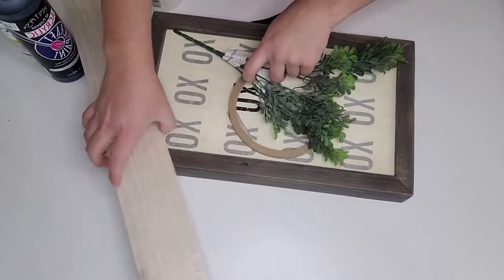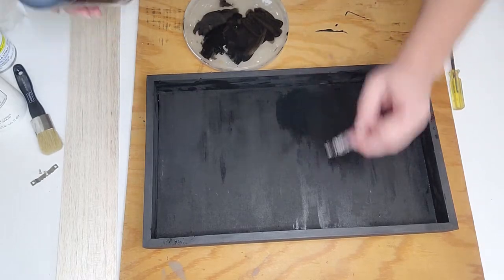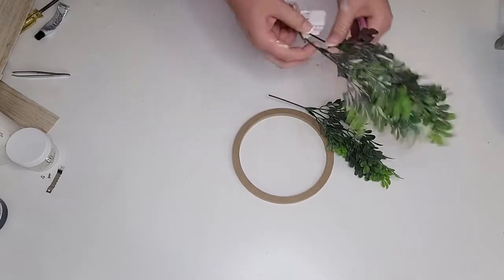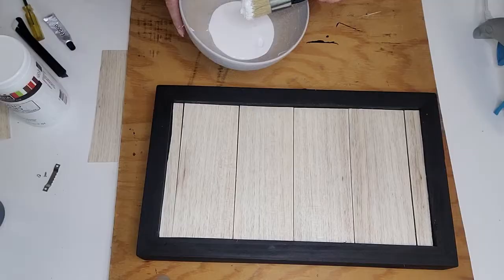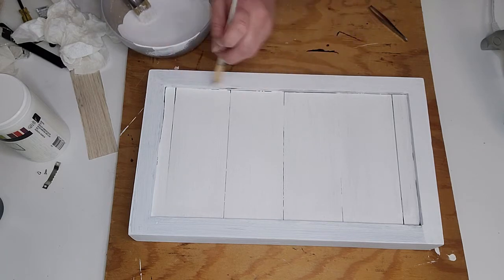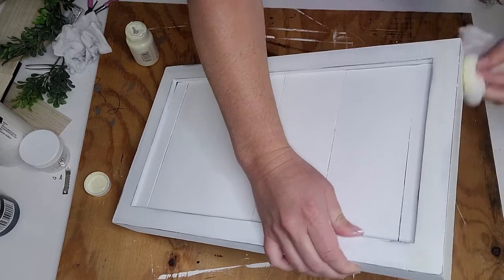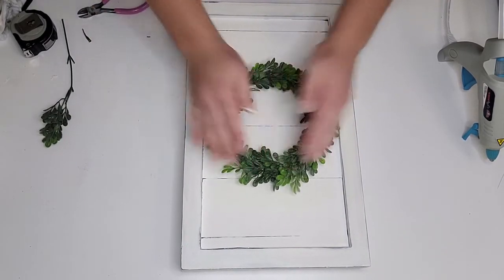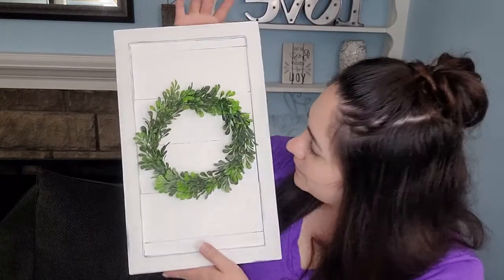Thrift Flip Home Decor DIY | Framed Shiplap Sign | Farmhouse Home Décor | How To Make Faux Shiplap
Join me in my latest thrift find!  I share a tutorial on how I flipped it into this beautiful, easy piece of farmhouse decor DIY! Learn how to create faux shiplap, use chalk paint and wet destress!

I do apologize for my voice/audio being a bit jumpy in this video. I was fighting food poisoning 😖and it was making talking for long breaths of time difficult. 😅 I'm all good though!

Please see the time stamps to jump to the different sections, if you are looking for a certain portion. I hope you are able to follow along the step by step process and most of all enjoy!

Materials used:
Old frame
Balsa wood - for shiplap
Acrylic and chalk paint
Baby wipes/wet paper towel for wet destressing
6" wreath ring
Greenery or flowers of your choice
E6000 & hot glue
Rustoleum 2x clear matte spray paint

0:00 Intro
0:22 Materials
1:10 Prep Work
1:25 Base Coat
2:16 Sealing Base Coat
2:40 "Shiplap" prep
3:57 Wreath
4:48 Attaching Shiplap
5:54 Chalk Paint
7:37 Wet Distress
9:00 Wax Seal
10:11 Clear Coat
10:47 Attaching Wreat
11:17 Final Thoughts/Reveal
13:38 Closer/Final Look

FOLK ART CHALK PAINT SET:

CRICUT MAKER & EVERYTHING BUNDLE:

24" OFF BRAND CRICUT MATS - I've bee using these for a year with no issue!:

DISHWASHER SAFE MOD PODGE:

DR. CRAFTY RESIN:

BALTIC DAY MICA POWDER:

ALCOHOL INK:

12" WOOD ROUNDS - thin:

16" WOOD ROUDS - 1/2":

HEAT GUN:

BLOW TORCH:

BLACK & DECKER BATTERY SANDER:

DREMEL MULTI TOOL:

CRAFT PLASTIC:

ELMER'S GLUE For Pouring Medium:

MY RING LIGHT SET UP: